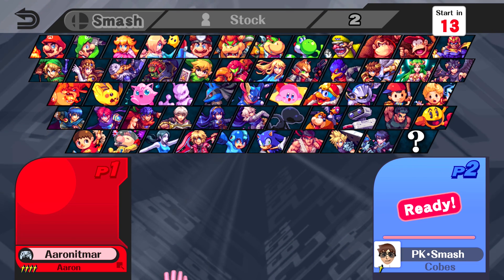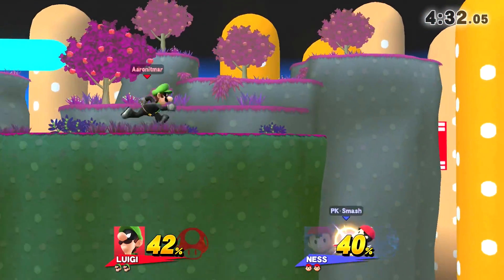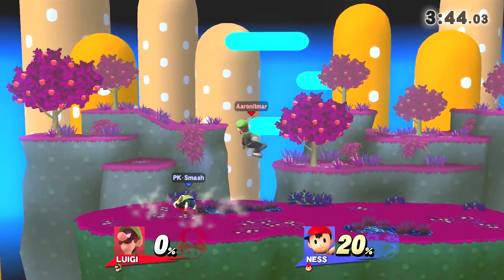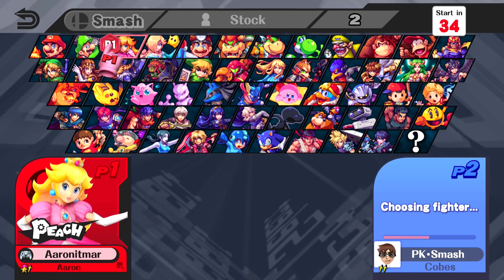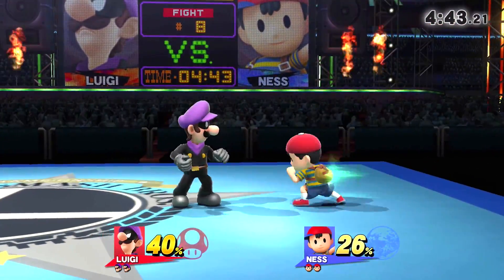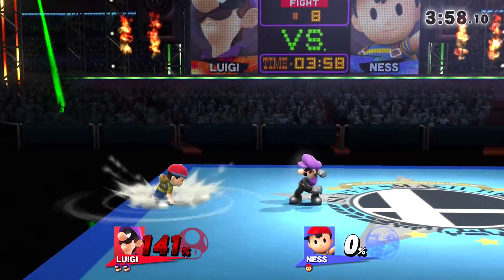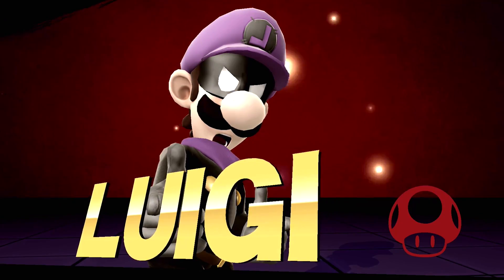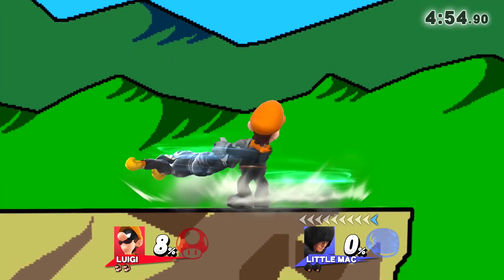MR L IN SMASH 4! (Super Smash Bros. Wii U Mod Showcase) – Aaronitmar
On today's Mod Showcase, we play as the Green Thunder, Mr. L from Super Paper Mario!

Shoutouts to nanobuds for creating this mod!

About Aaronitmar